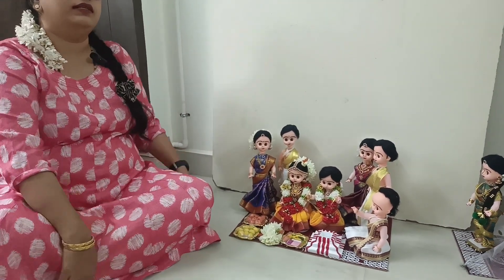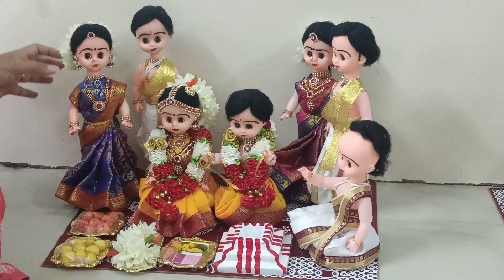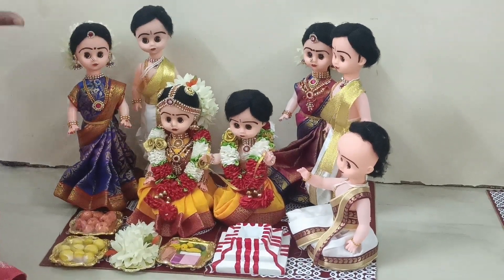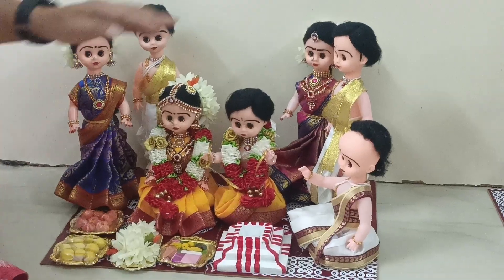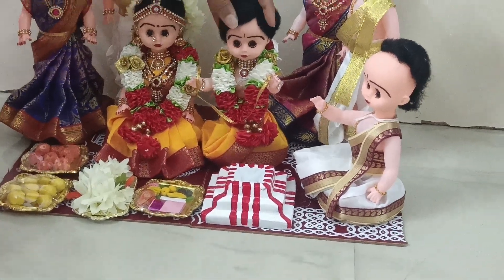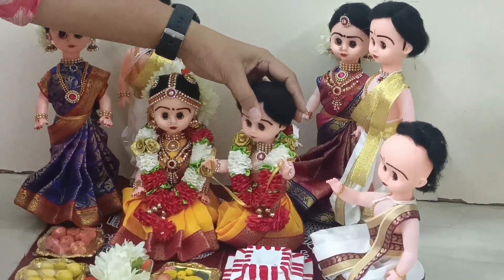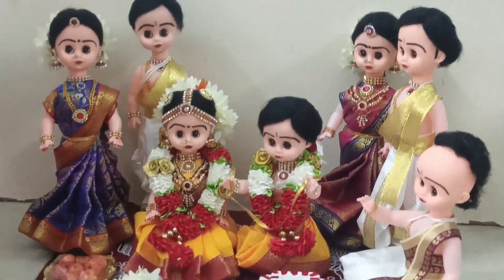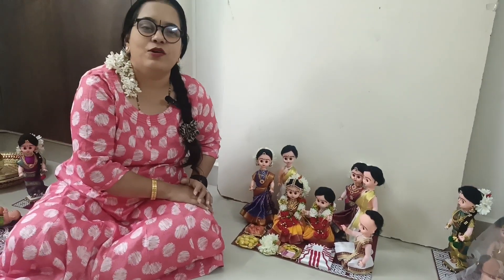ddd wedding srikolhapuri mangalyamtantunanena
We are manufacturers of traditional handmade dolls representing Rich Indian Culture Tradition,  festivals, rituals, celebrations, seasons, life events etc.

Mangalyam
Wedding theme.
Material Recyclable vinyl dolls with rubber face
Height 10"
Can be made in any theme or style based on requirements. Please whatsapp to place order or enquiry